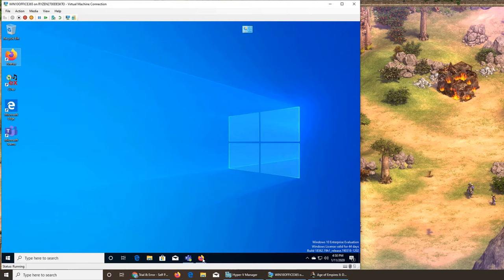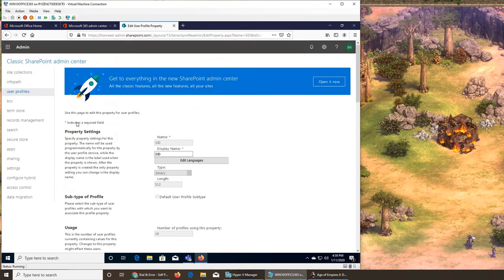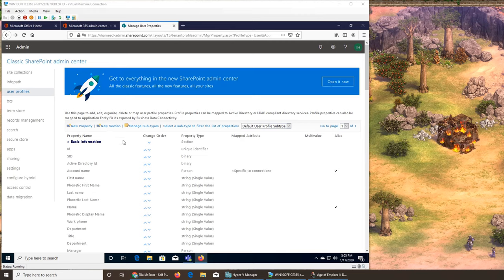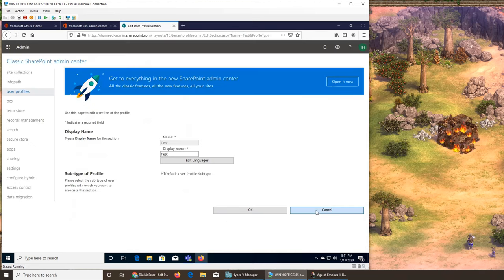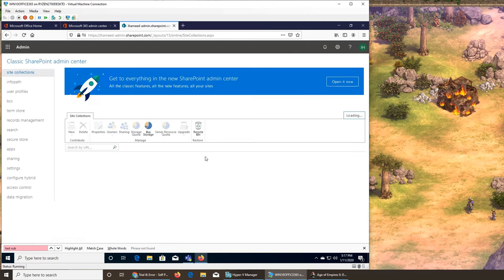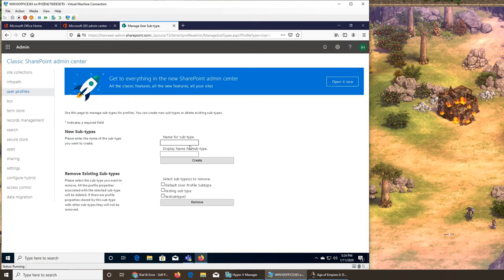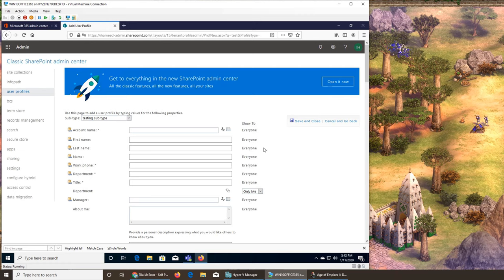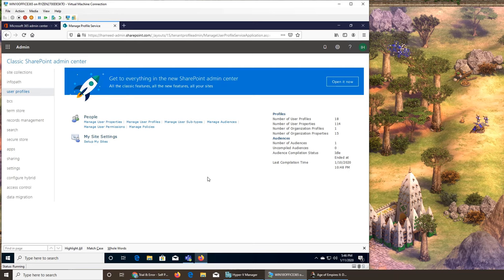OO43 - User Profiles in SharePoint Office 365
in this video we explore user profiles and how to
manage user properties
manage user profiles
manager user sub-types
manage audience
manage user permissions
manage policies
& my site settings